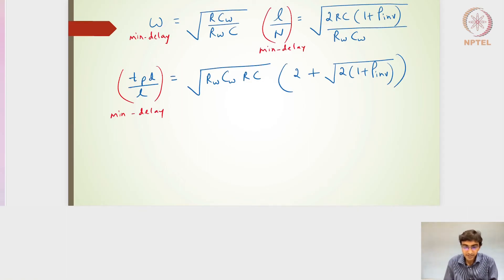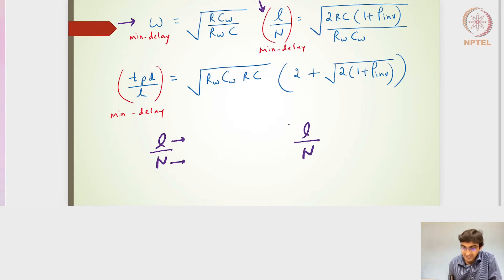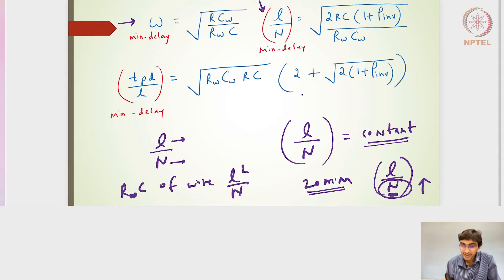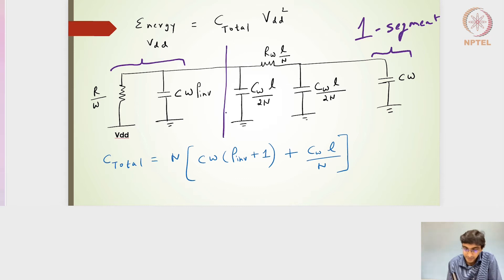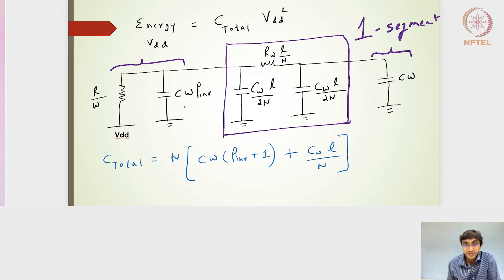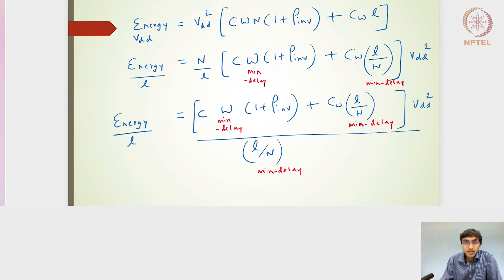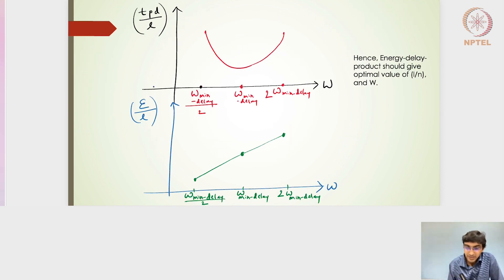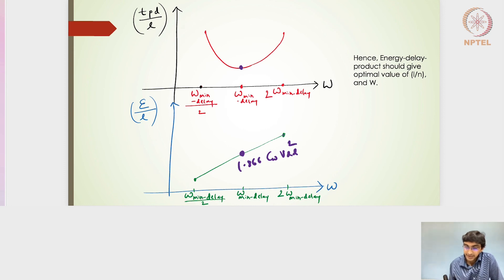8.5 - Energy and delay analysis for interconnectwith repeaters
8.5 - Energy and delay analysis for interconnectwith repeaters
The lecture analyzes the delay and energy parameters for the long wire with repeaters. The lectures considers the case for unoptimized widths, and unoptimized number of repeaters.